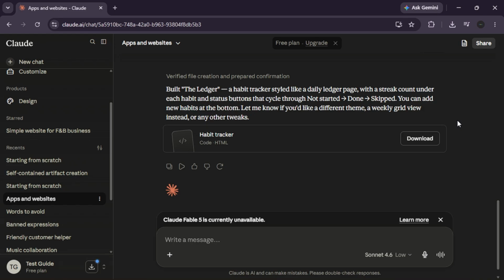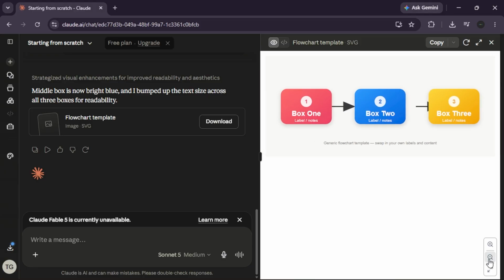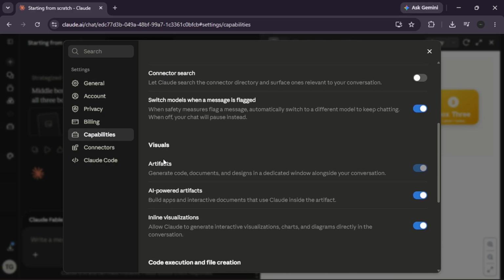How to Fix Artifact Window Disappearing or Closing Unexpectedly [2026 GUIDE]